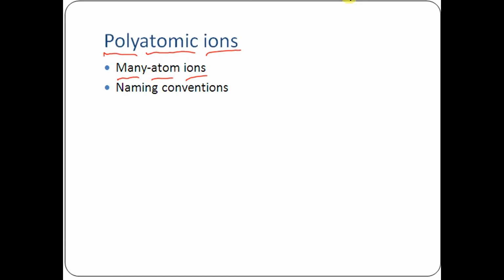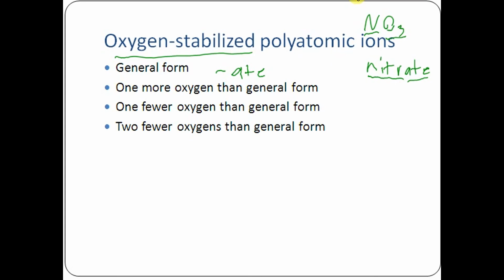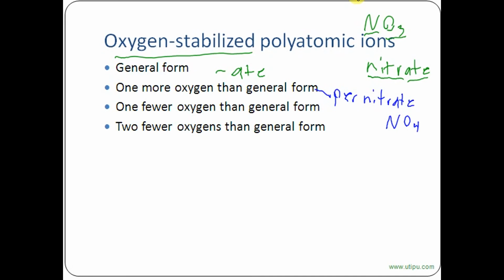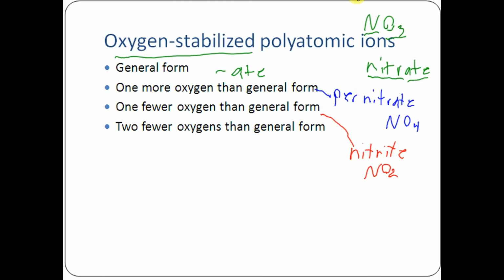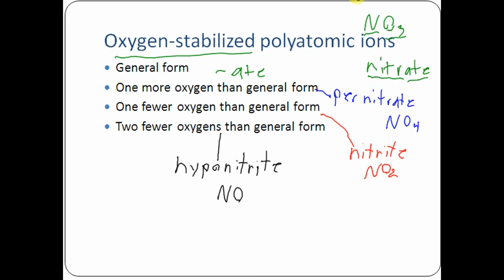VM Chemistry - Naming polyatomic ions